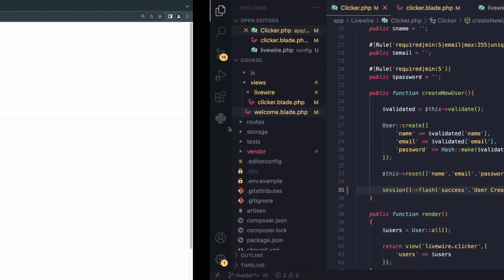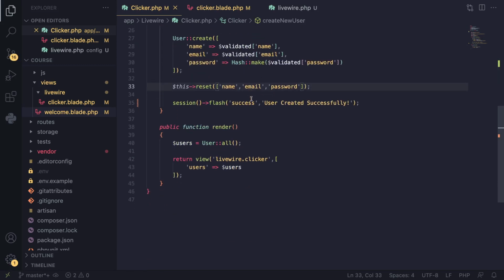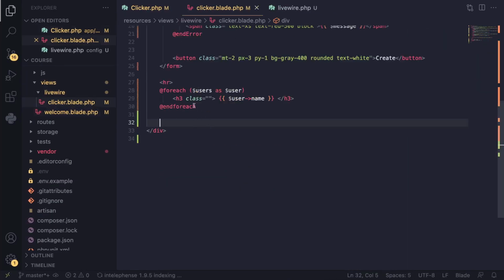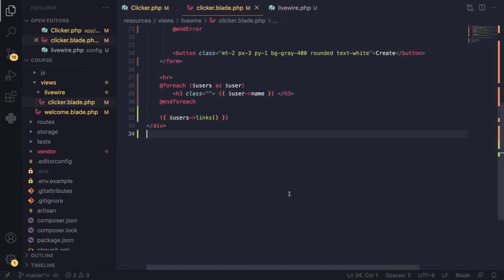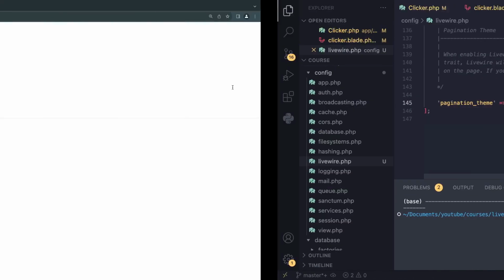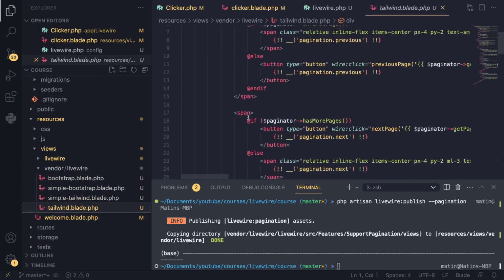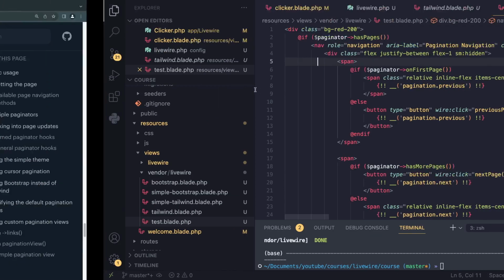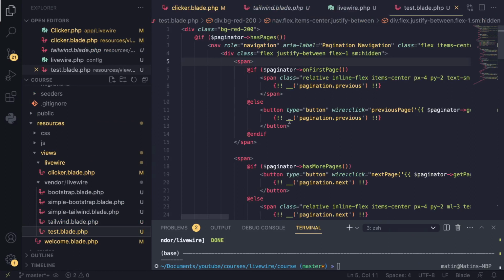Pagination | Laravel Livewire 3 Course for Beginners EP6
Welcome to the second episode of livewire 3 course, in this course we will cover all the basis needed to build dynamic front end components using livewire. Today we cover add pagination .

Through out the course we will cover:
- how to make components Ep1
- Actions Ep2
- Properties Ep3
- Form Submission and Validation Ep4
- Flash Messages EP5
- Tables and Pagination
- Inline Components
- Full page Components and Layouts
- Events
- File Uploads
- URL Query Parameters
- Nesting Components
- Navigate

And more